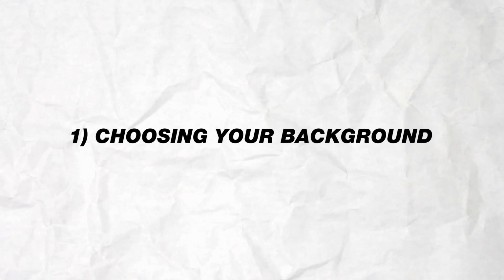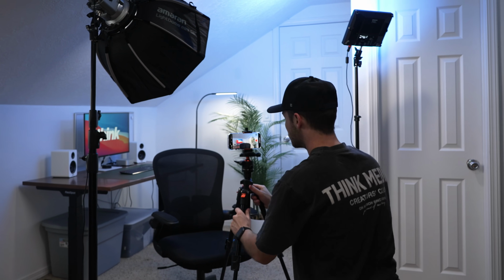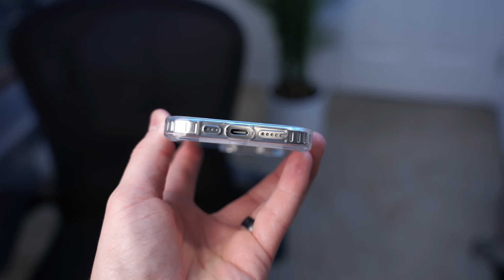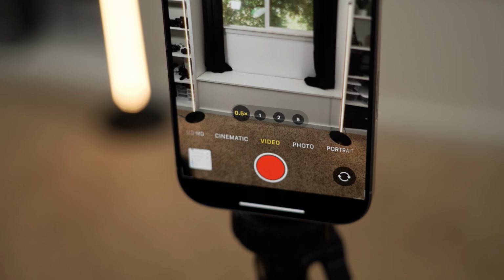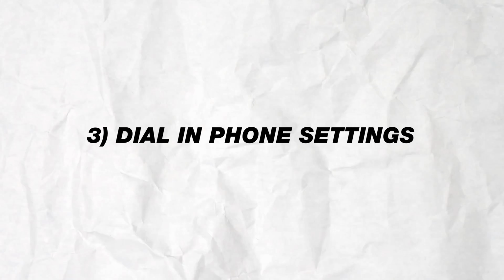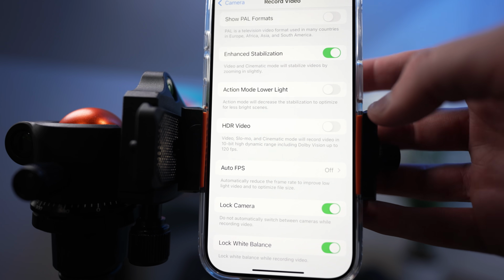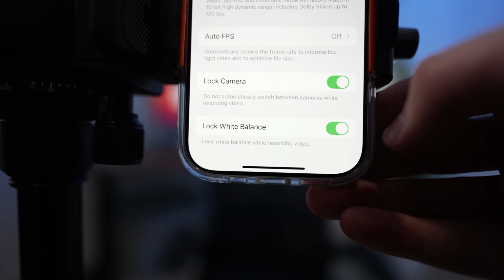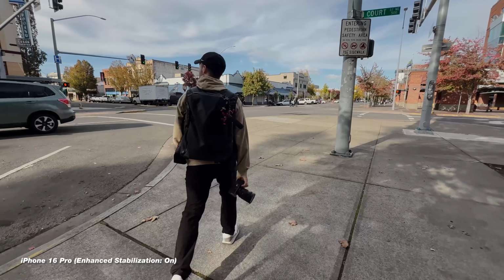How to Make YouTube Videos on Your Phone! (Step by Step)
Learn how to make high-quality YouTube videos using just your phone, from setting up your shot to optimizing your camera settings and recording like a pro! 📈 Want to break through on YouTube? Join our FREE 3-Day YouTube Growth Sprint for the ultimate plan to start getting views and grow your channel fast!

All Products and Gear Mentioned in this video
(Amazon Links)
Boya Mini Microphone

Hollyland Lark M2 Microphone

DJI Mic Mini Microphone

Amaran 60D Light

NiceVeedi 2 Pack LED Lights

Budget Phone Tripod

Better Phone Tripod

⏰ Timecodes ⏰
0:00 - How to record videos with your smartphone!
0:30 - Choosing your background
1:50 - Setting up your equipment (AVLS)
2:20 - Audio setup & improvements
3:42 - Lighting setup & improvements
4:39 - Tripod (stabilization)
5:06 - How to frame your shot
5:45 - Best camera settings for recording
8:56 - Tips for recording
10:28 - Reviewing footage before import
11:10 - FAQs

In-Depth Channel Analytics and Ideas

Want to start a YouTube channel but don't have fancy camera gear? Good news: all you need is your smartphone! In this step-by-step YouTube tutorial, we'll show you exactly how to make YouTube videos on your phone that look and sound amazing. Stop creating low-quality content and learn the secrets to filming YouTube videos with your phone like a pro!

Most people make common mistakes when recording YouTube videos on their iPhone or Android, like bad lighting, messy backgrounds, shaky footage, and poor audio. But in this video, we'll transform your smartphone videography skills! You'll learn the best settings to film videos with your phone and practical tips to dramatically improve your video quality, using only the device you already own.